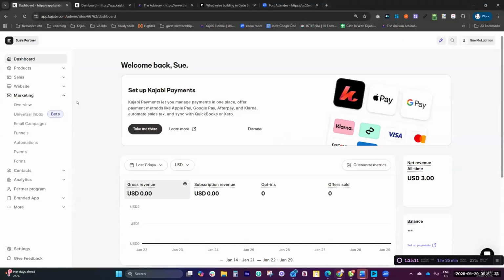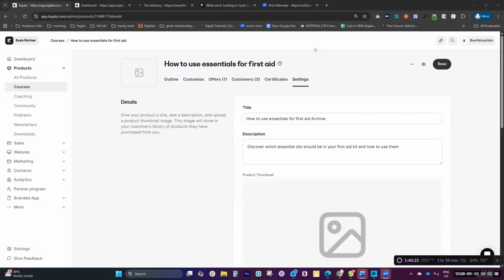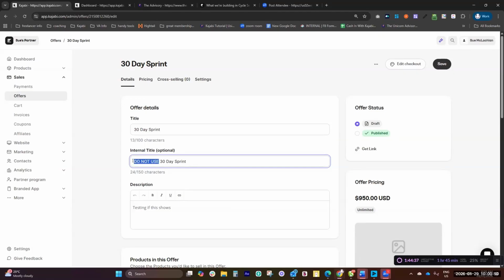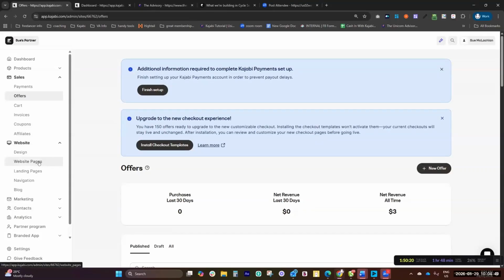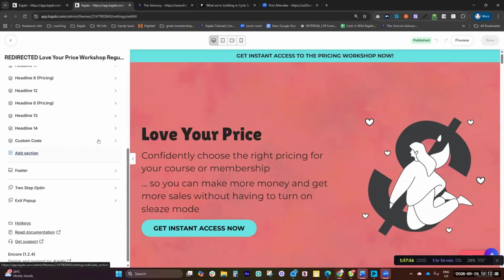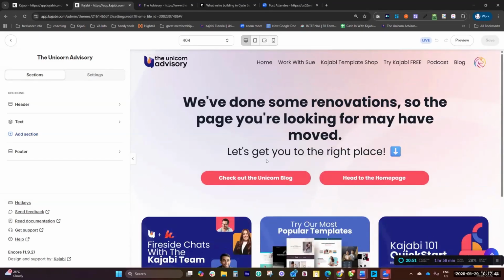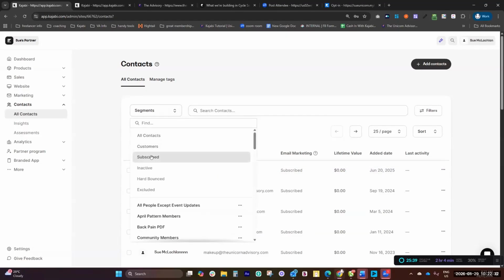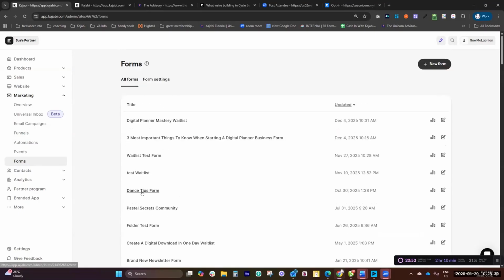How to Delete Courses, Offers, Pages and Forms in Kajabi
Deleting the wrong thing in Kajabi can take down customer access, wipe financial records, or break pages across your site — and there's no undo button.

This video walks you through exactly what happens when you delete courses, offers, landing pages, and forms in Kajabi — what gets wiped, what's recoverable, and what to do instead. Whether you're trying to clean up a messy Kajabi account or retire an old product, this will save you from some very stressful support tickets.

What's covered:

Deleting courses and offers— what happens to your students and their access

Why I almost never deletes offers, and what to do instead

Landing pages — how to clean up old pages safely using drafts, redirects, and internal naming

Forms — why deleting them loses submission data and how to avoid it

The "rename don't delete" strategy for keeping your Kajabi account organised without losing anything important

Tips for using internal titles so you always know which version is which